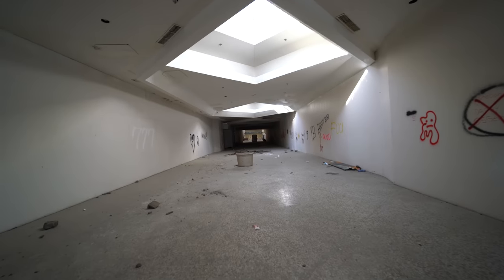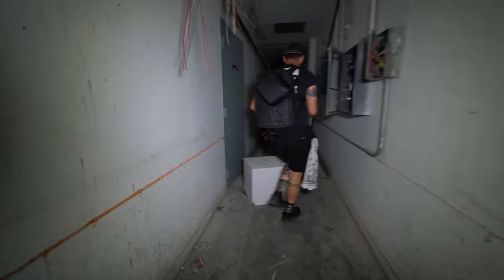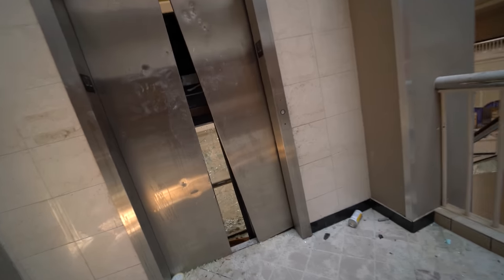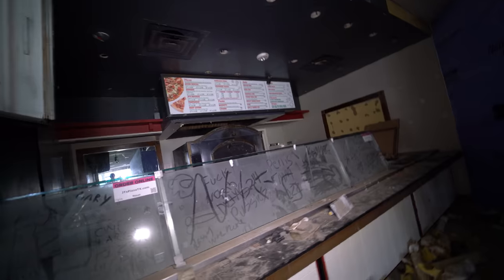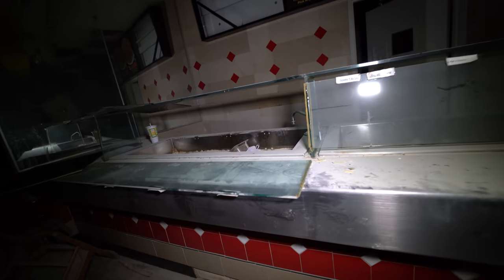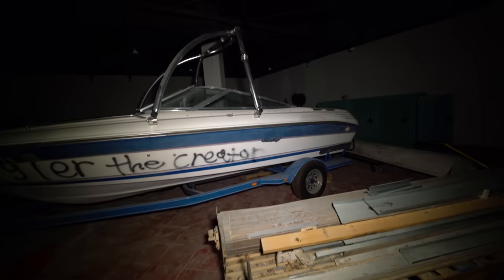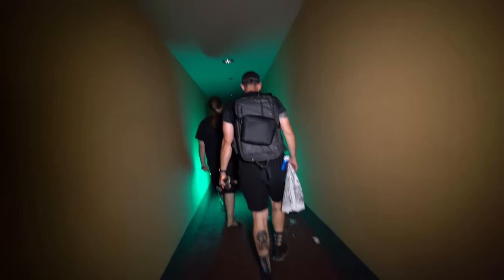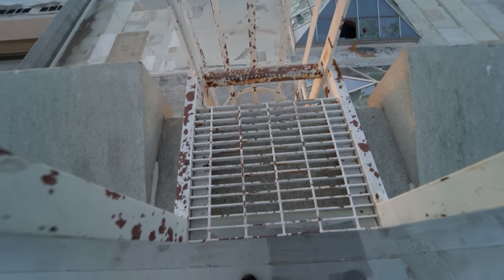Exploring the ABANDONED Valley View mall!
Join me & Marcus as we explore this iconic Dallas mall and see what remains inside before ultimately being demolished; we encountered armed scrappers with both guns and a lightsaber!

|  Social Media |